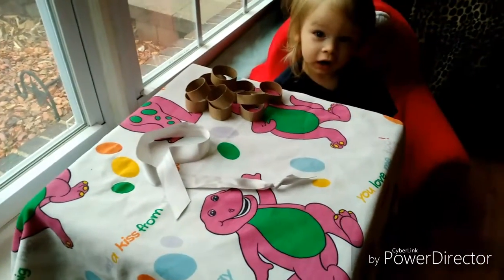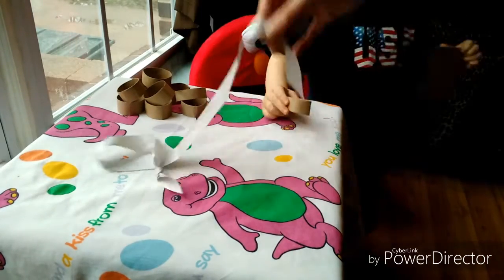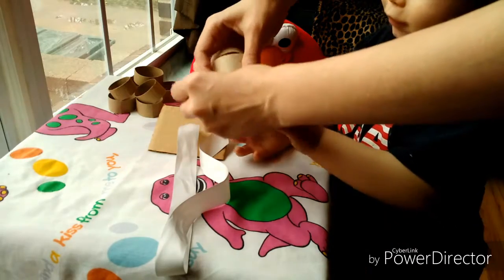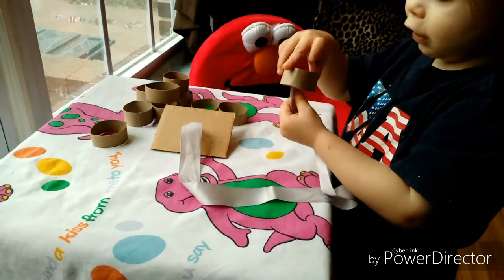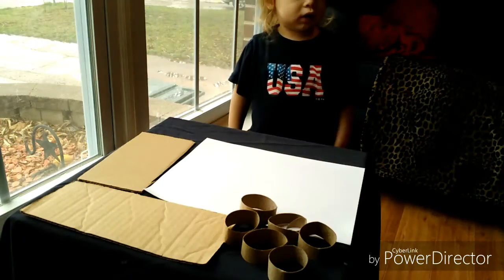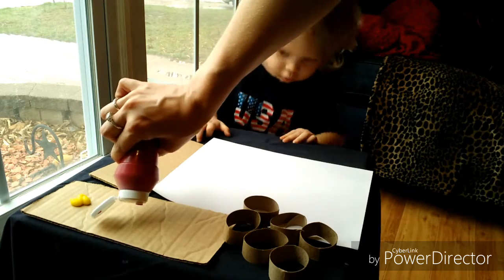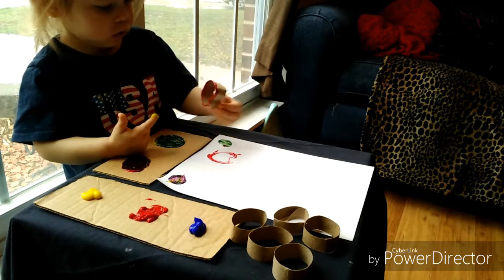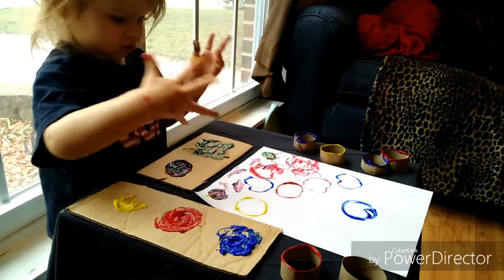Fun Educational Activities For Toddlers Made From Recyclables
We decided to share some activities that are made of materials most people would throw away. Maybe you're on a fixed budget and money is tight, or maybe you're just snowed in, either way we hope you'll find these activities as fun as we did!

Make sure to keep watching to the very end for hilarious outtakes! It's worth it!!